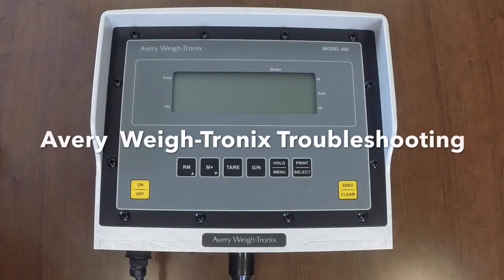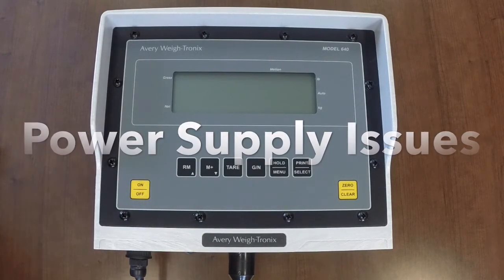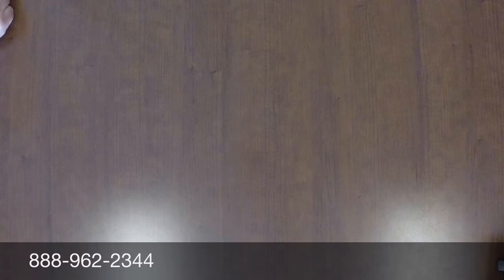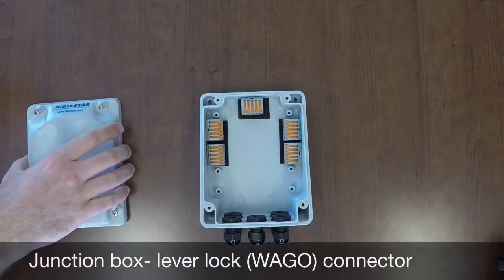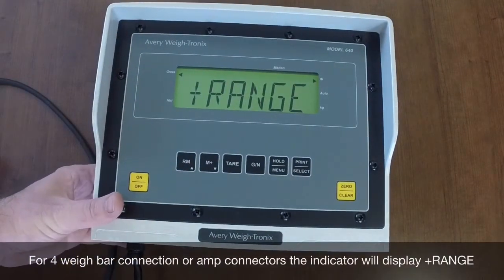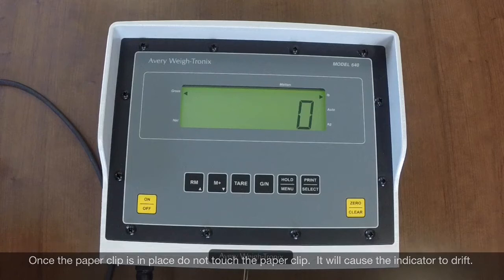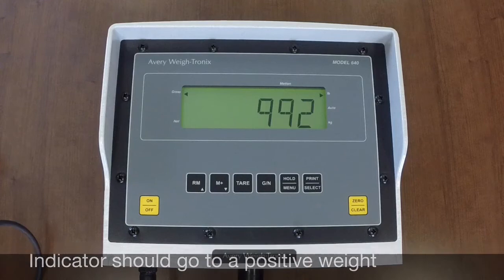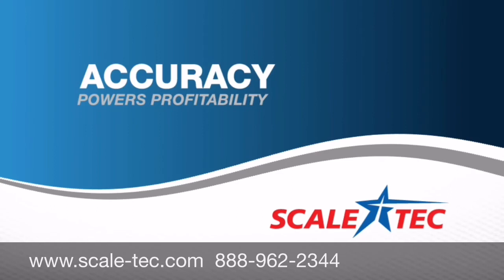Avery Troubleshooting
Troubleshooting Guide for Avery Weigh-Tronix 640, 1040, 2040, and 2060 model indicators.